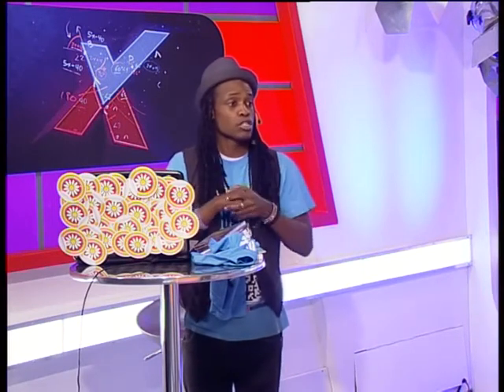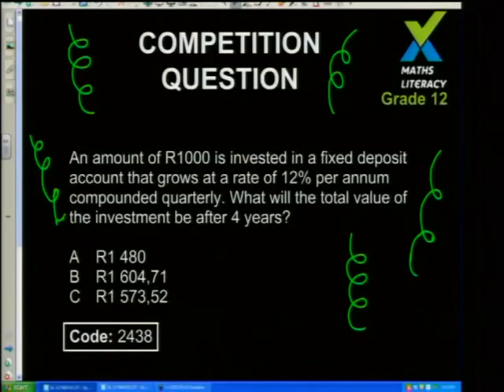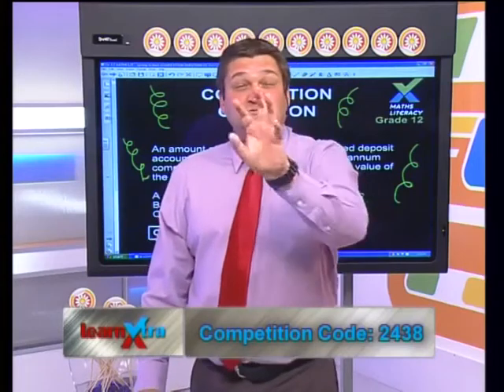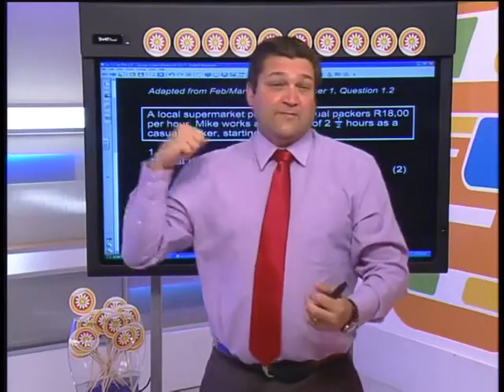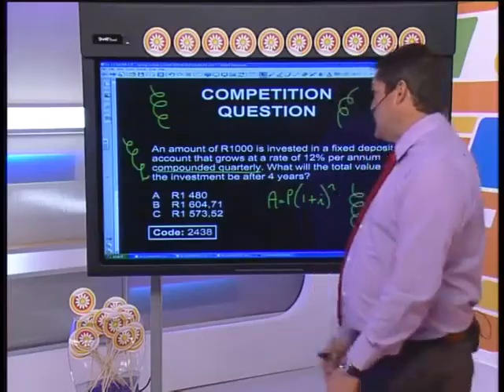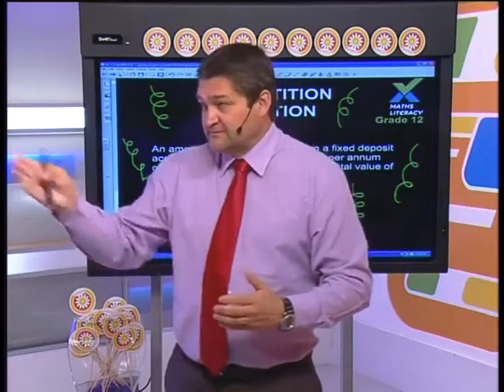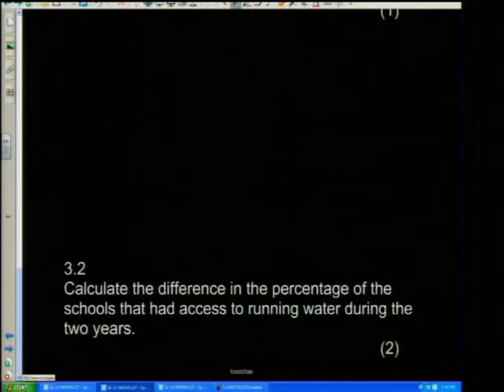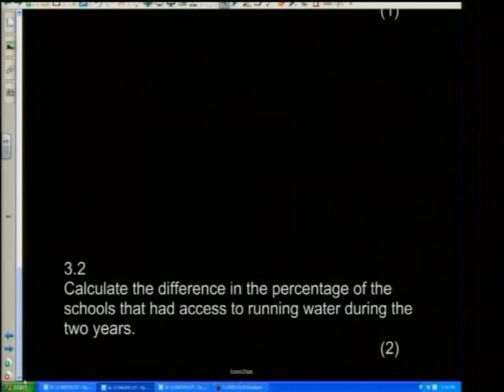Finance (Live)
Natural Sciences.